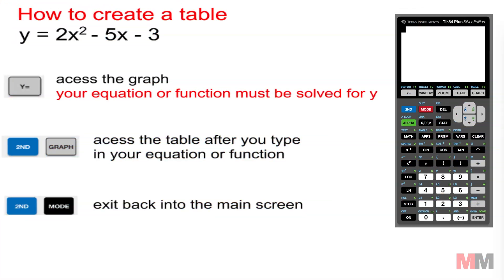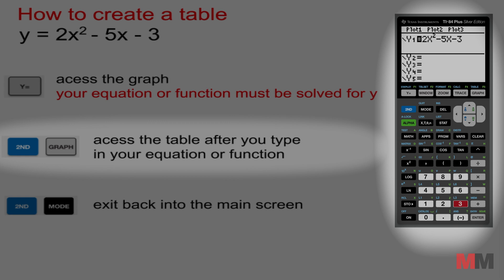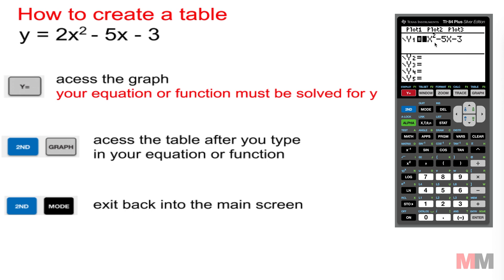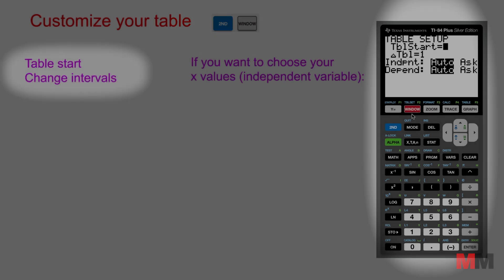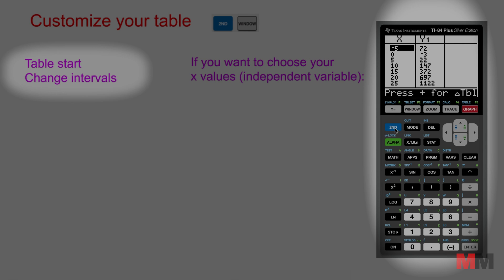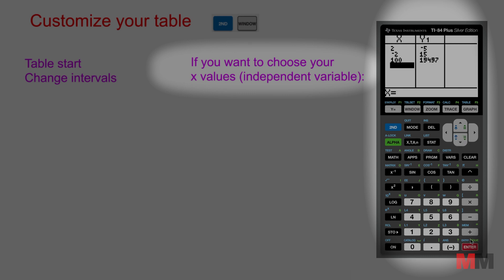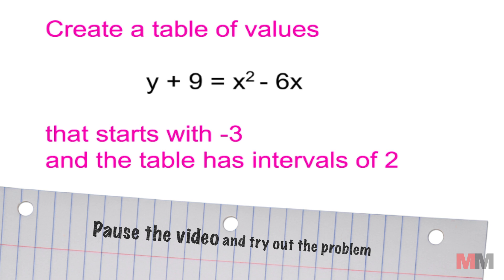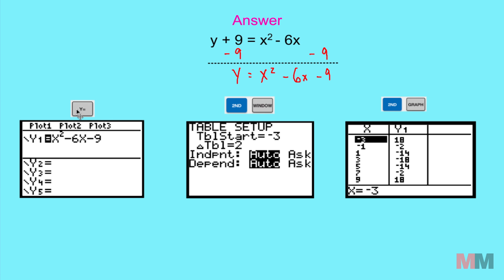Shortcut to create a table of x and y values on the ti 83 84 calculator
This video will help you create a table of values really quick on the calculator.  Make sure that your equation is solved for y before you type it in.  You will need a ti 83 or 84.

0:01 - Create a quick table
2:03 - Change intervals, change the starting number, choose your own input, x values, or domain option
5:10 - Try out a problem and check your solution

Comment if you need another math video and I will try to make it for you.